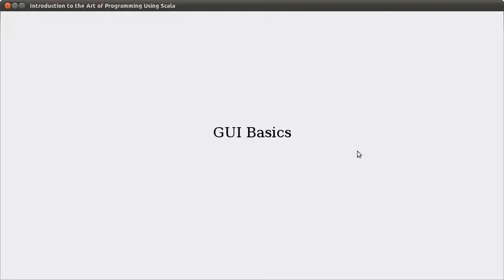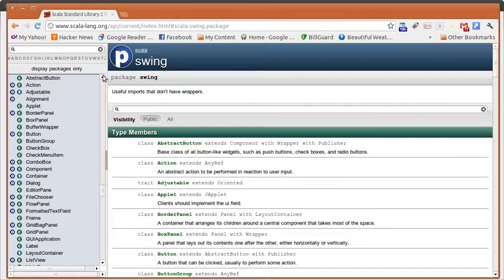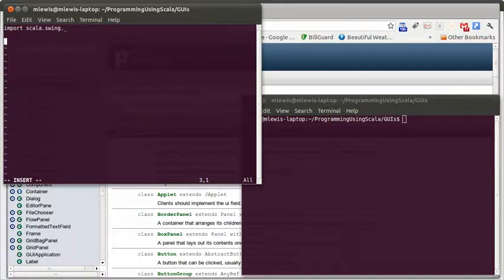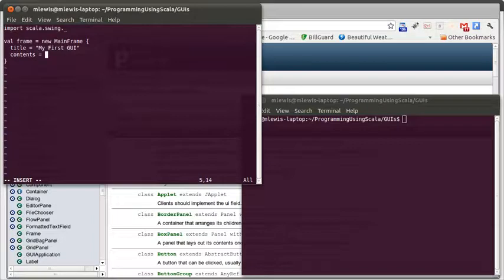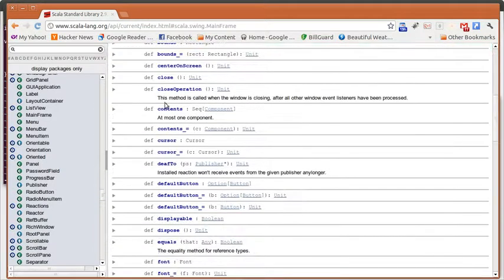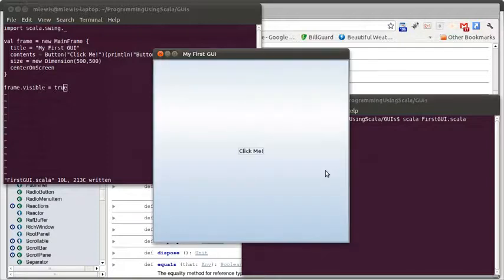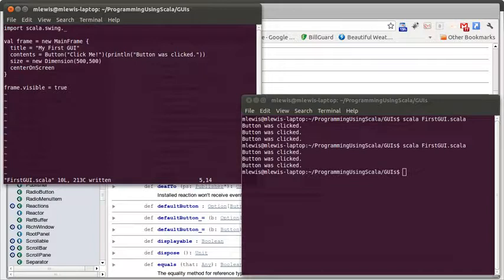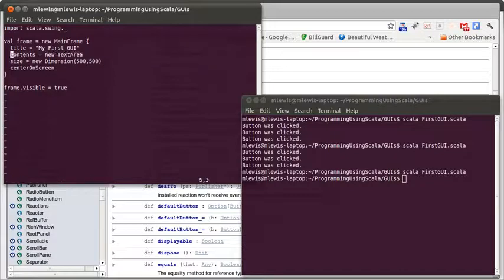GUI Basics using Scala